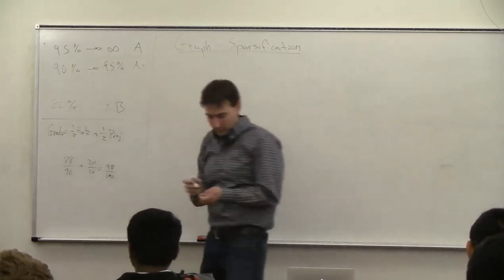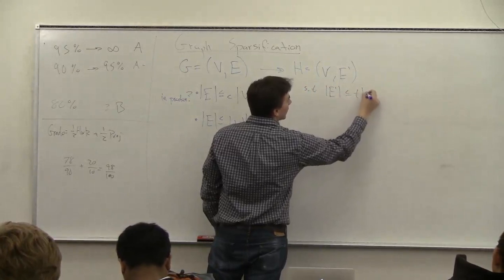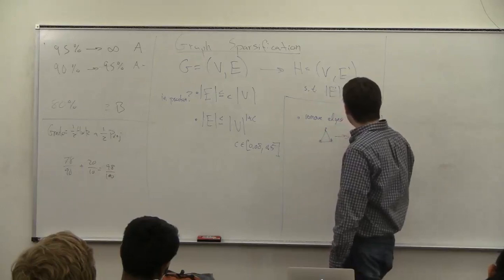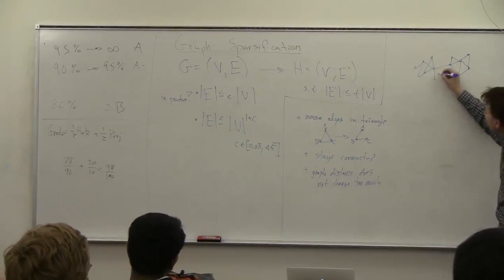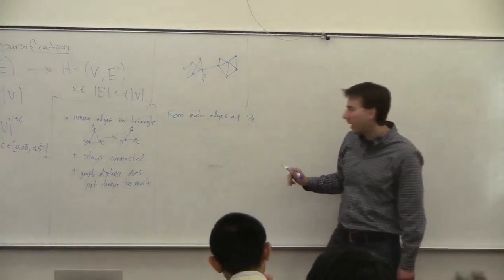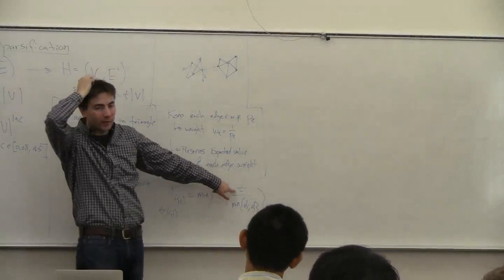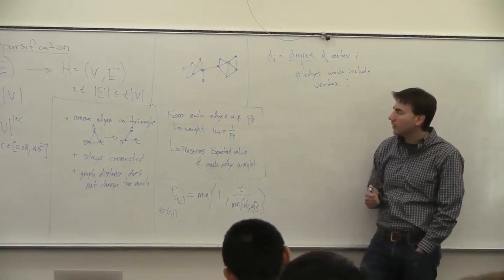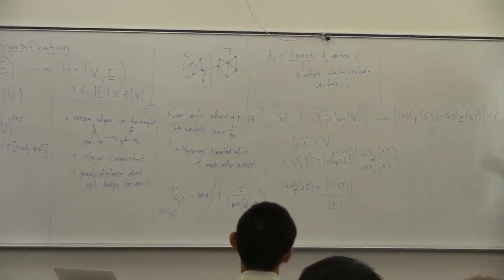DataMining12-L26: Graph Sparsification (1 of 3)